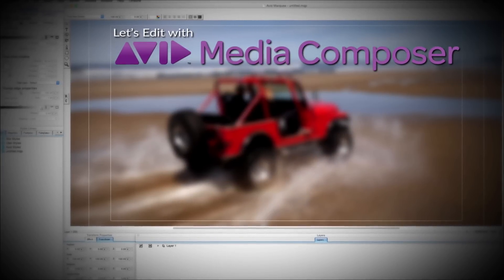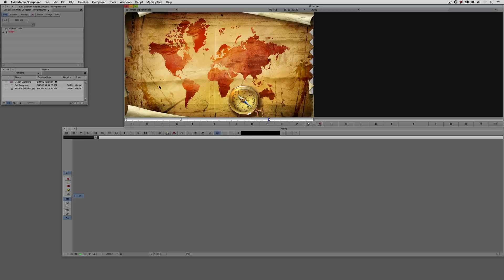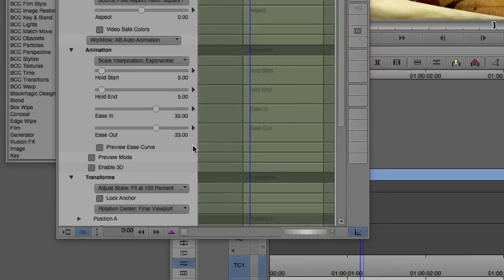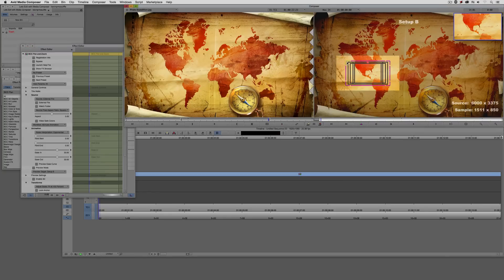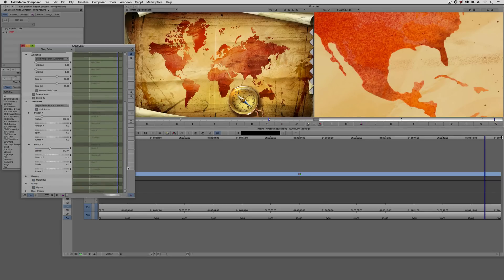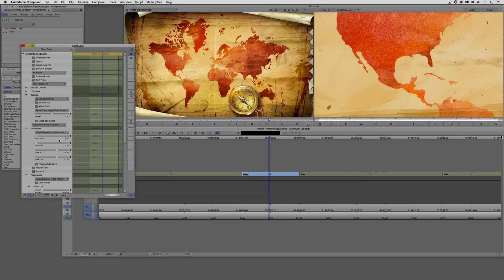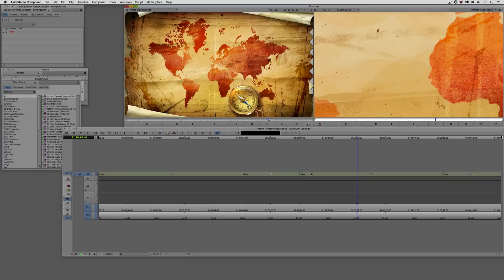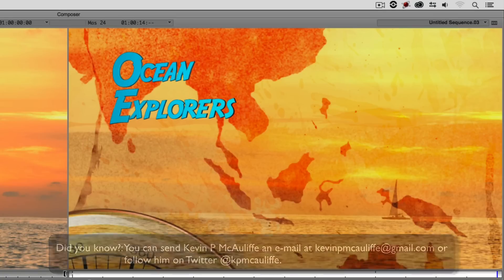Let's Edit with Media Composer - ADVANCED - BCC Pan & Zoom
In this lesson, Kevin P McAuliffe steps up his Pan & Zoom game by looking at BCC's Pan & Zoom effect, which is a major step up from the Avid Pan & Zoom effect in Media Composer.  With the ability to auto-animate your Pan & Zooms, add vignettes, and utilize 3D rotations (to name a few), this effect is a must for any editor who uses Pan & Zoom, on a semi to regular basis.